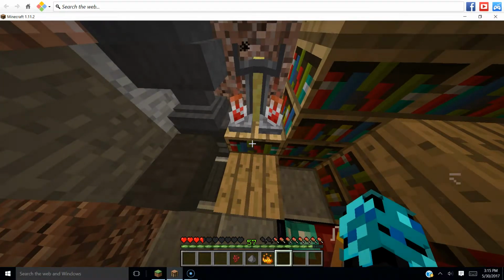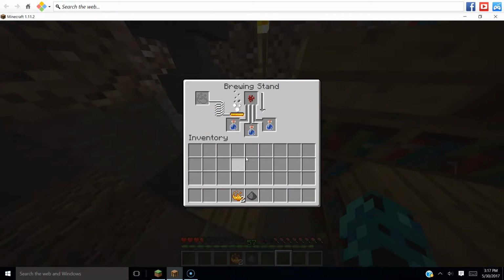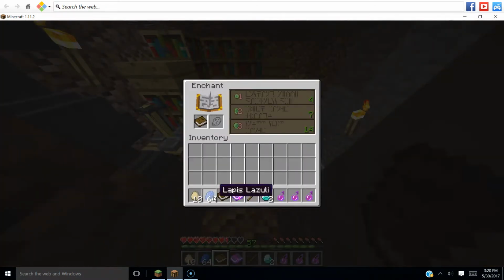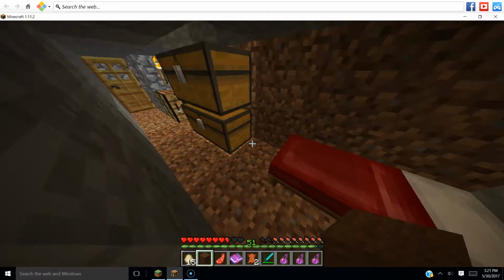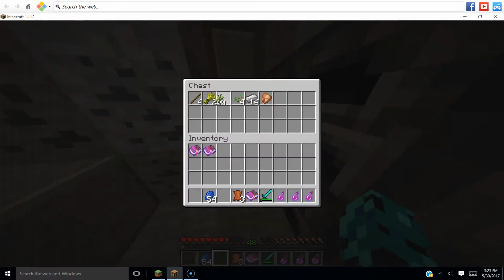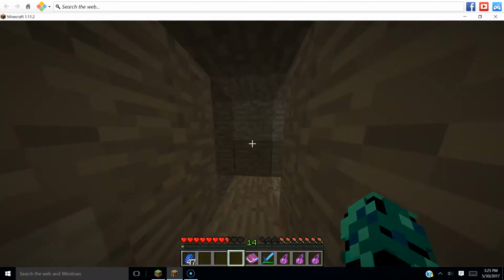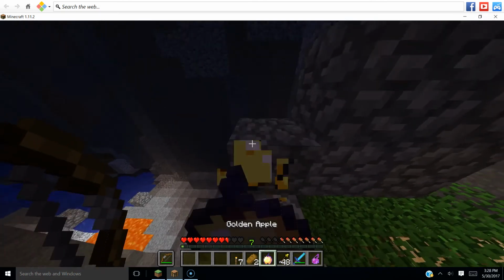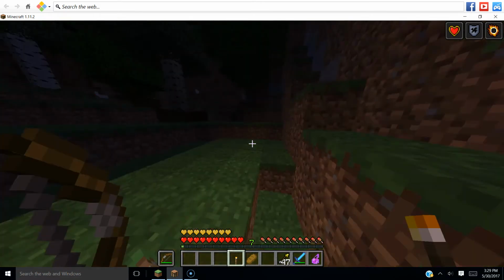Vanilla Minecraft-#6 The Brewing Stand!!!